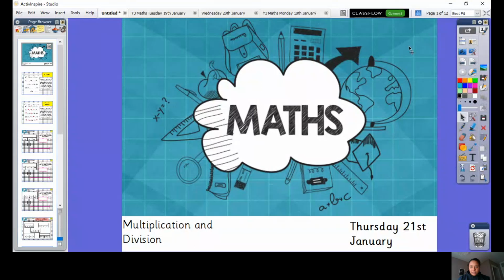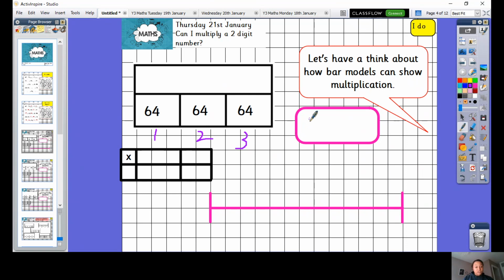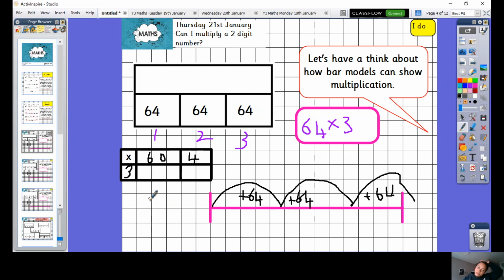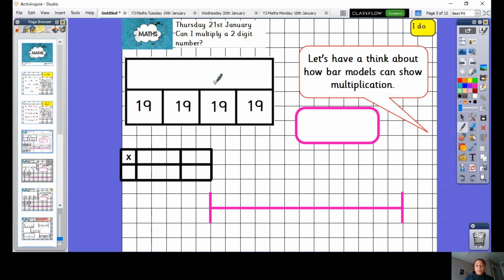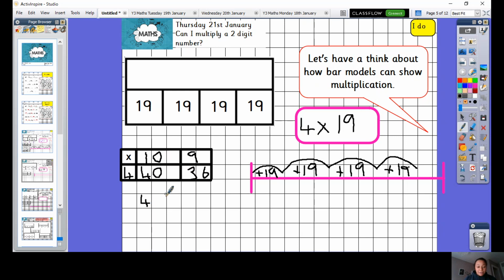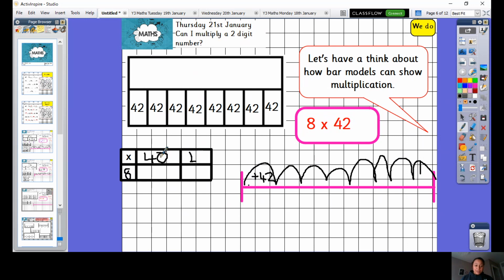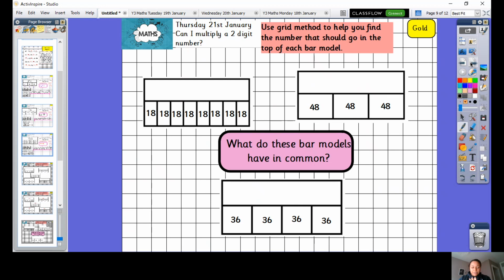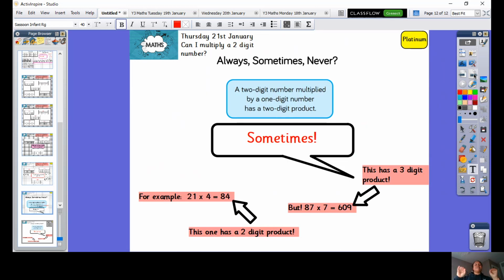Y3 Maths Thursday 21st January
We're using bar models representations with our grid method skills today.